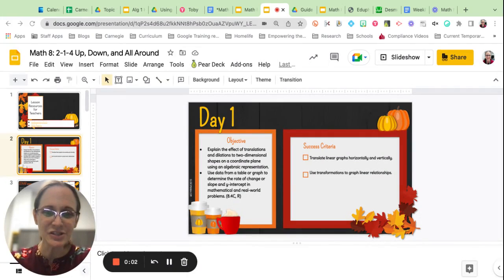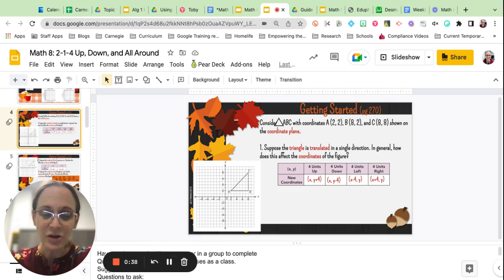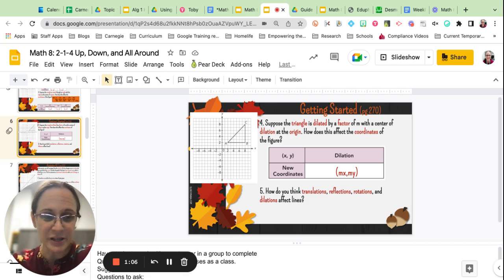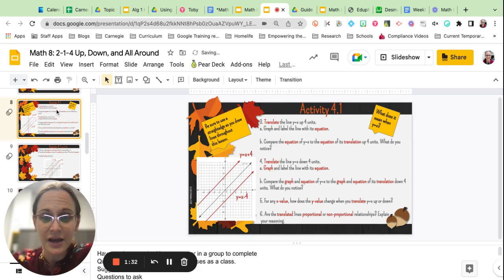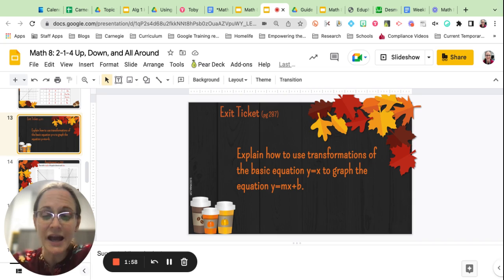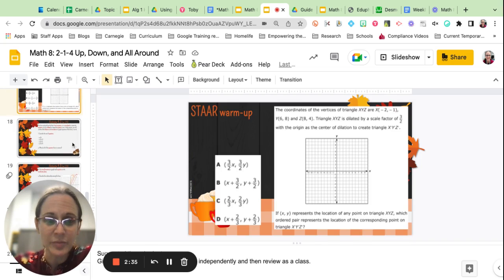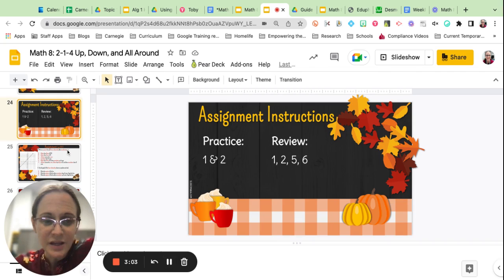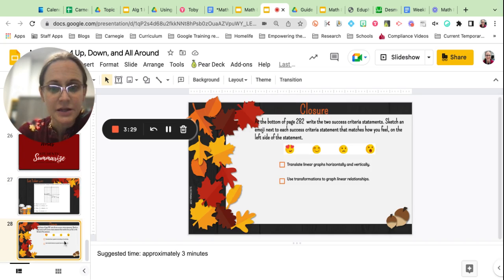Math 8 2 1 4 Up, Down, and All Around 2022